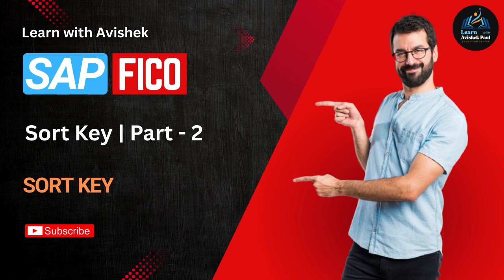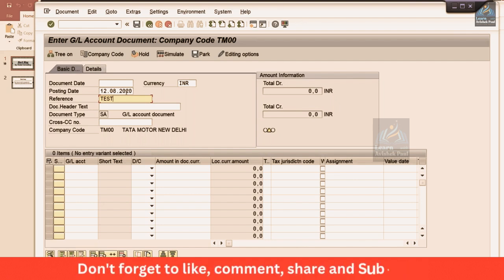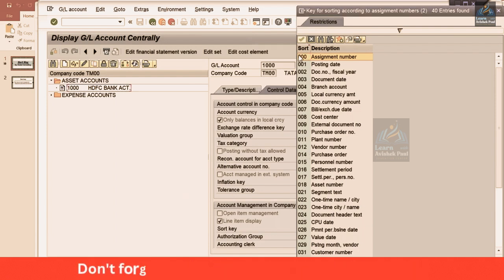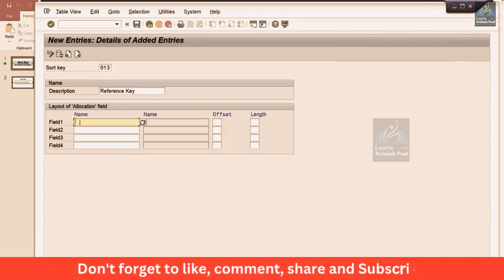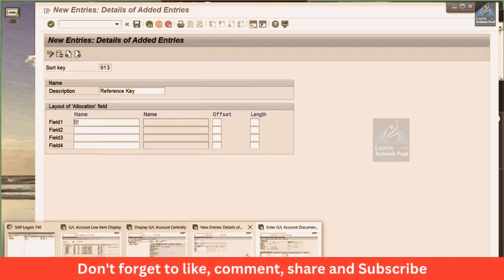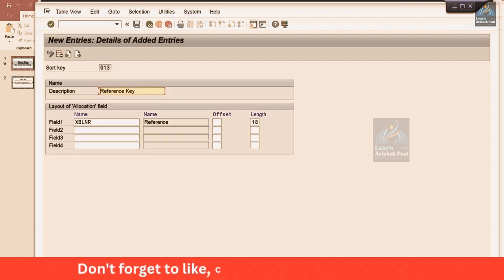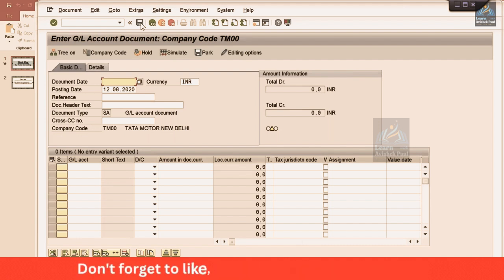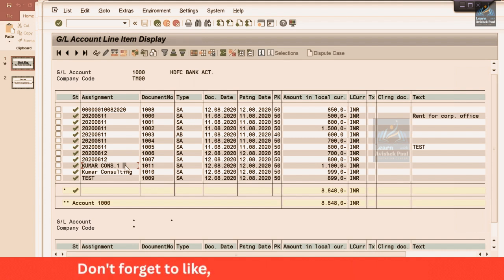Day 21: Sort Key in SAP FICO (Part 2) | Auto-Fill Assignment & Text Fields | SAP FI-GL Practical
📘 Welcome to Day 21 of SAP FICO Training – Learn with Avishek
In this advanced session, we continue with Sort Key in SAP FICO – showing how Sort Keys help in automatically populating fields like Assignment, Text, and Document Number during financial document entry.

This Part 2 video includes hands-on SAP GUI examples, field-level behavior, and real-time business scenarios that demonstrate the power of this feature.

👉 What You’ll Learn in Part 2:
✔️ Deep dive into standard SAP Sort Keys
✔️ How Sort Keys impact document entry
✔️ Live demo of document posting with Sort Key
✔️ Differences in behavior with and without Sort Key
✔️ Best practices for using Sort Keys in FI-GL

🎯 Who should watch:
🔹 SAP FICO consultants and end users
🔹 SAP learners & freshers
🔹 SAP job aspirants and interview candidates
🔹 Finance and accounting professionals working in SAP